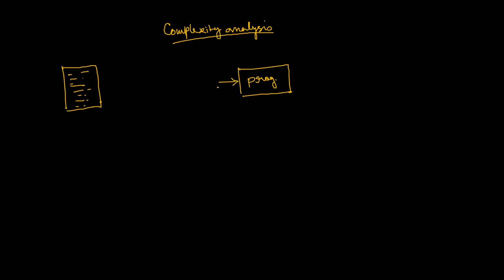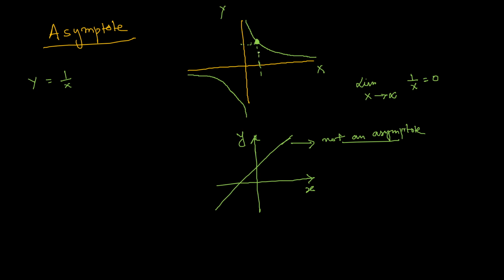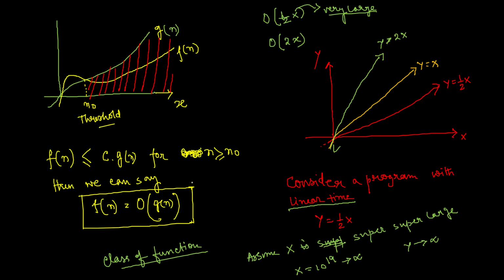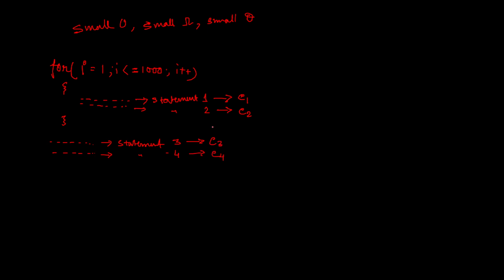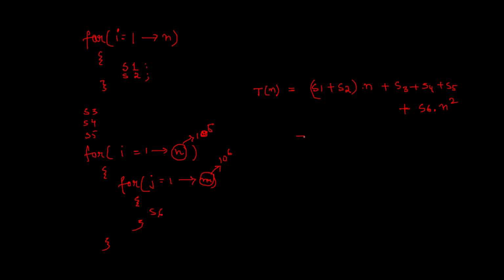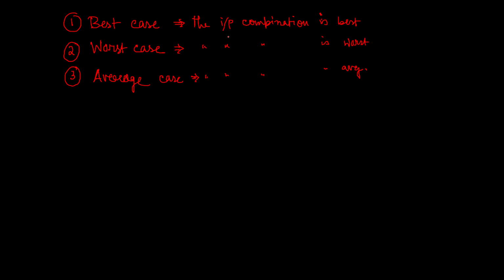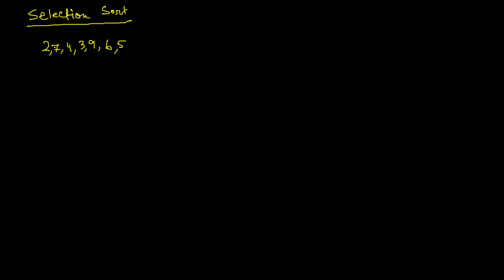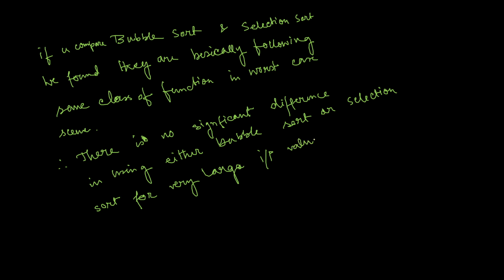Introduction to Complexity analysis